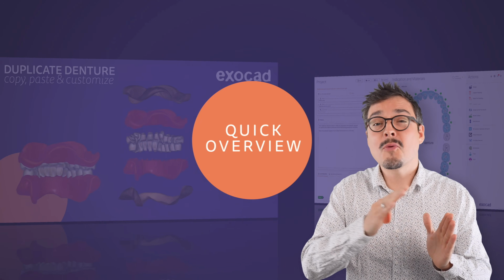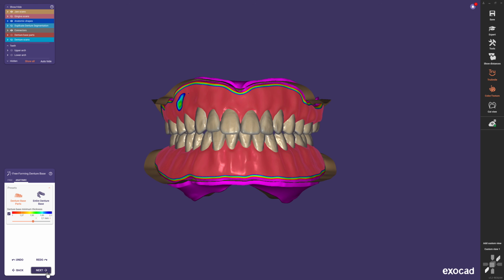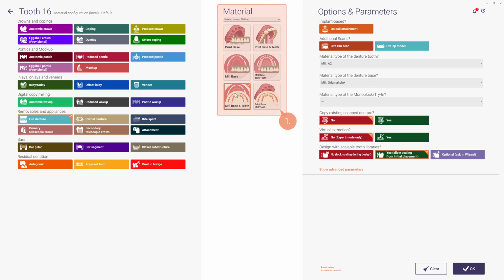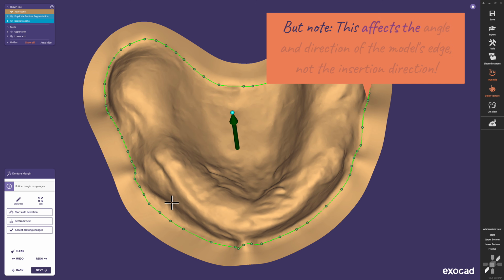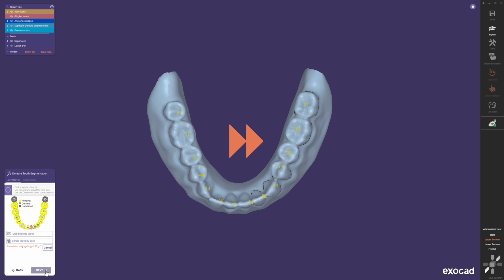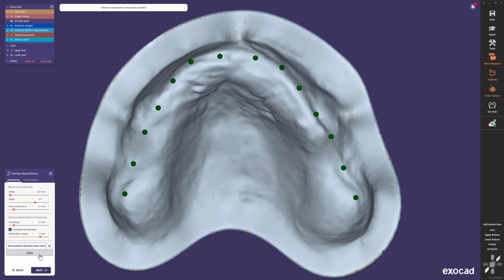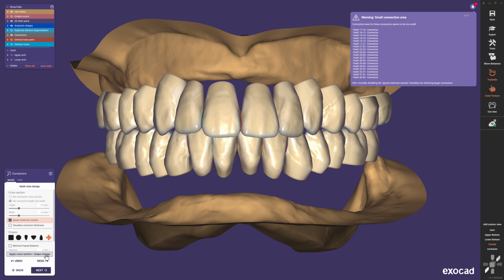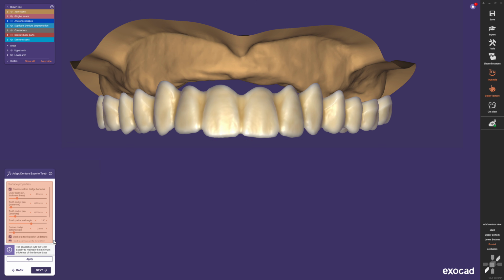Duplicate Denture - highly automated workflow / duplicate, enhance, print in minutes VIDEO TUTORIAL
Ever wished you could recreate a patient’s denture with just a scan, and make it even better than the original?

With our Duplicate Denture feature in DentalCAD 3.2 Elefsina, that’s exactly what you can do.

From automatic tooth segmentation and AI-powered base generation to connector customization and visual thickness checks̅—this powerful tool simplifies every step.

Whether you’re duplicating or enhancing, the streamlined workflow takes you from scan to ready-to-print in minutes.

Table of Contents:

00:00 - Intro
00:34 - Quick overview
01:37 - What do we need for this?
02:05 - Set-up the case (Options & Parameters)
02:36 - Scan data editor
02:57 - Denture margin
03:31 - Denture tooth segmentation
04:22 - Correct denture tooth placement
04:32 - Free-Forming
04:56 - Denture base bottom
05:13 - Offset to scandata option
05:34 - Connectors
06:14 - Free-Forming denture base
06:35 - Adapt denture base to teeth
06:45 - Enabling custom bridge bottoms
07:19 - Customize the default connector type
07:34 - Quick model design
07:46 - Outro

Transparency Notice:
This video uses AI-assisted Chinese audio dubbing (CapCut).
Human expertise ensures context, verified facts,
and creativity throughout the entire process.